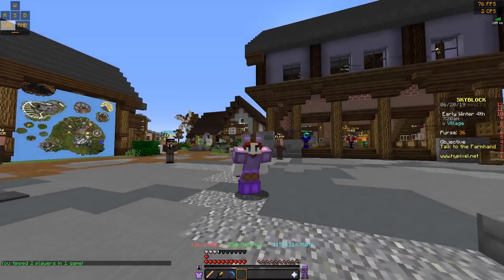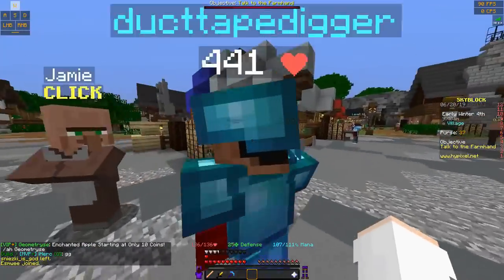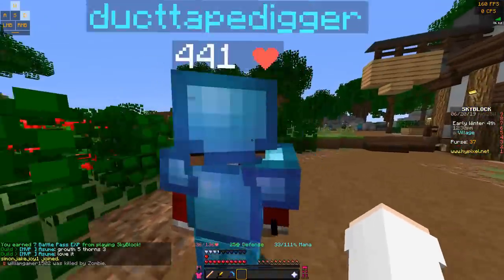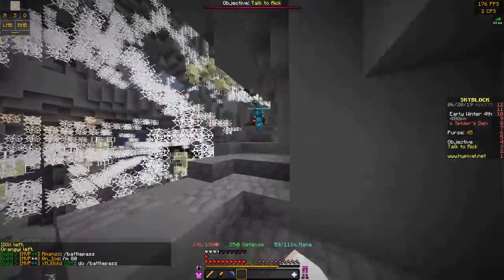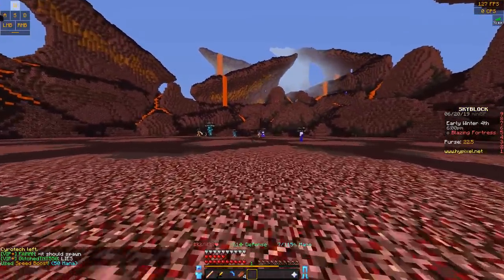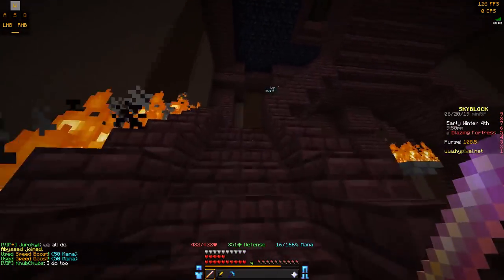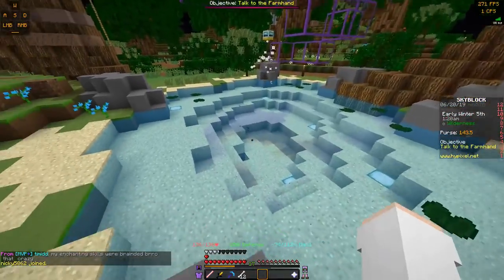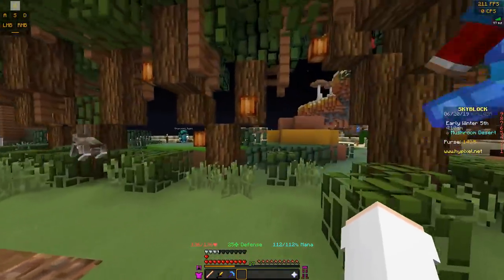Hypixel SkyBlock important locations guide w/ Ducttapedigger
How to get to different important locations in Hypixel SkyBlock. Locations include the blazing fortress, floating islands, fairy pond, and more. Thanks, and have a good day!